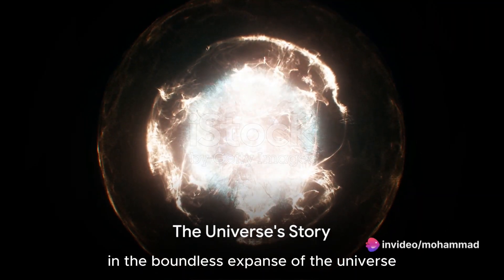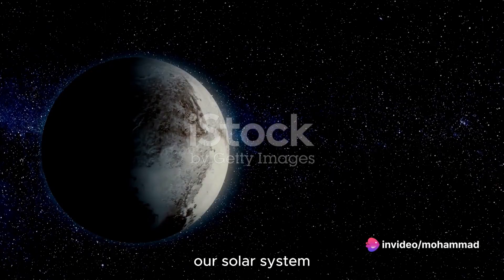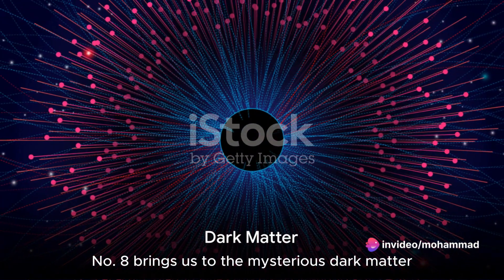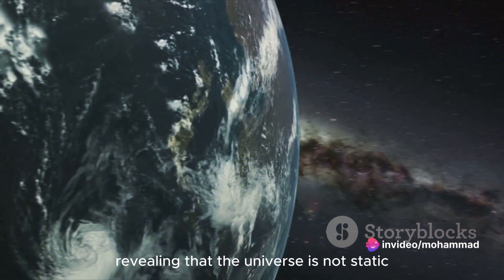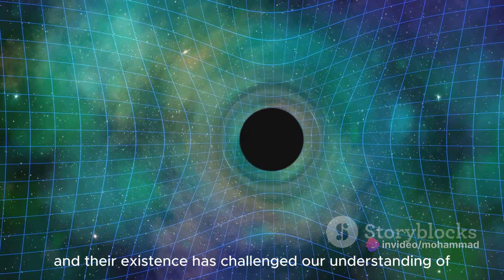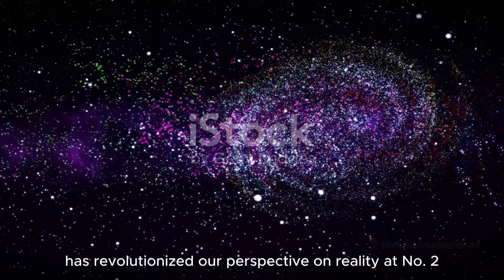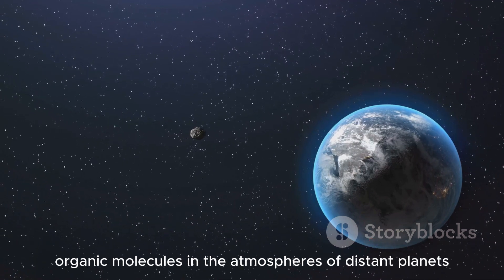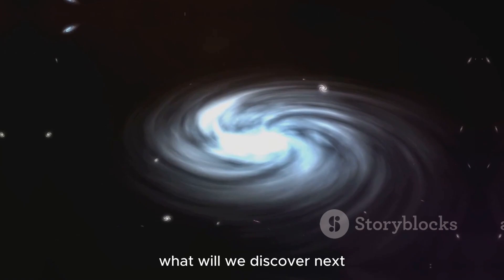Top 10 Mind-Blowing Space Discoveries That Changed Our Understanding of the Universe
In this video, we're going to be discussing some of the greatest mind-blowing space discoveries that have changed our understanding of the universe!

From the discovery of the universe's first black hole to the discovery of dark matter and the birth of the cosmic web, these discoveries have changed our understanding of the universe forever. If you're curious about space and the universe, then this video is for you!
space, universe, the universe